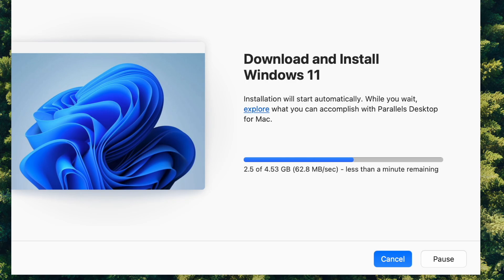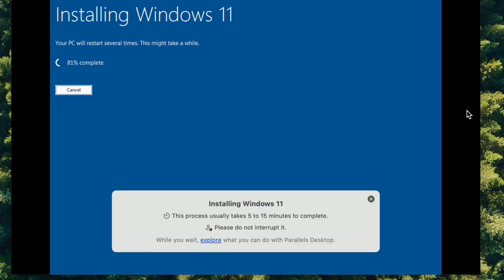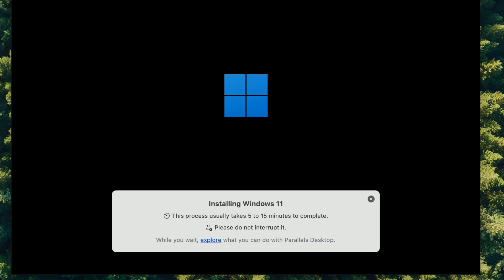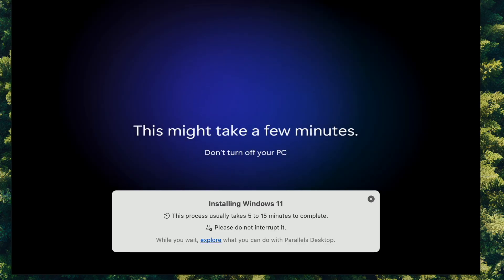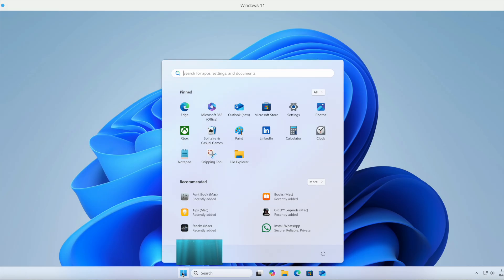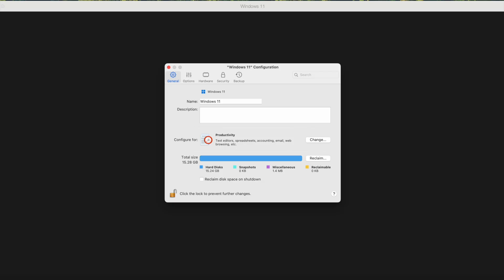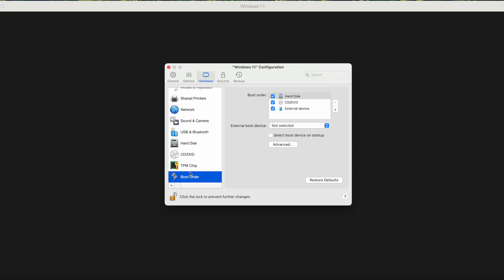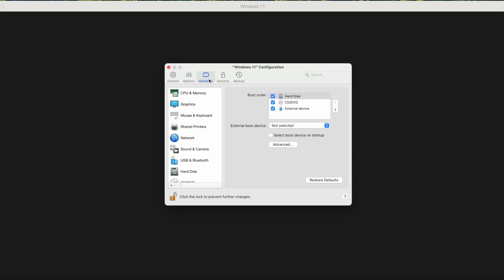Windows 11 on a Mac Mini M4 – Parallels Desktop Setup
What happens when Apple’s newest silicon meets Microsoft’s flagship OS? You get a fluid, dual-OS experience that feels like magic. In this video, I take you through the complete setup of Windows 11 on a Mac Mini M4 using Parallels Desktop, the officially supported virtualization platform built for Apple Silicon.

From the moment you download Parallels to the first boot of Windows 11, this guide shows how effortless and elegant the process can be. No ISO scavenger hunts. No reboot loops. Just a clean, modern Windows environment running inside macOS—ready for development, gaming, productivity, or whatever your workflow demands.

Captured entirely on my Mac Mini M4, this walkthrough is more than a tutorial—it’s a proof of concept for anyone wondering if Apple hardware can truly handle Windows without compromise. Spoiler: it can. And it does it beautifully.

Whether you're a tech enthusiast, a cross-platform creator, or someone who just needs Windows tools on a Mac, this setup delivers the best of both worlds—speed, stability, and simplicity.